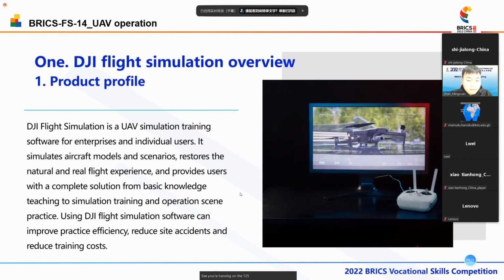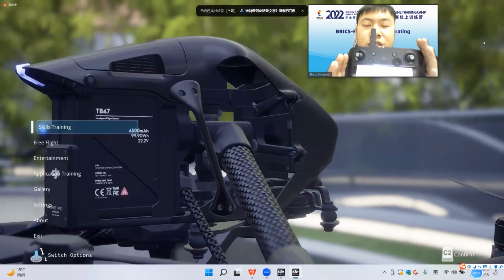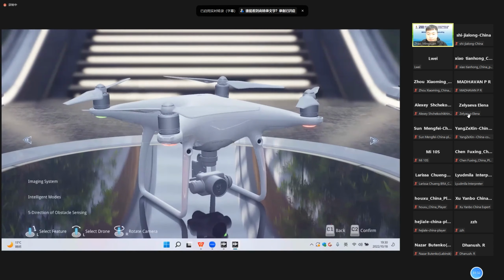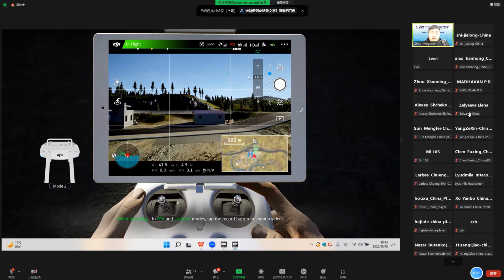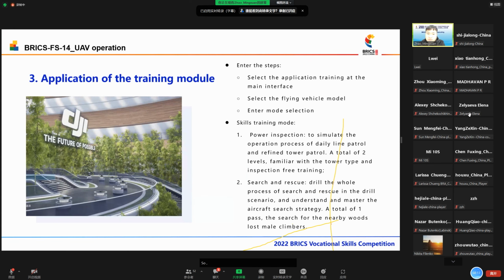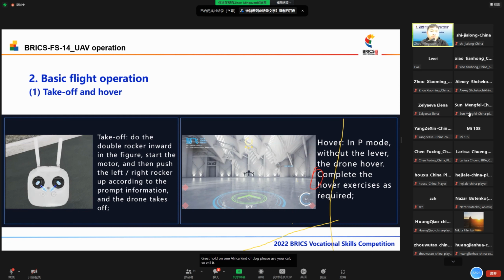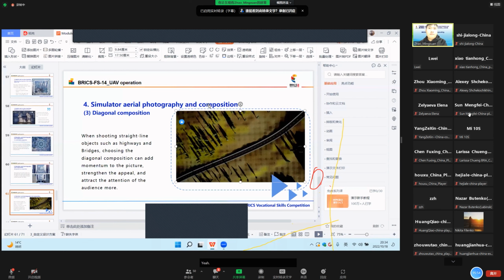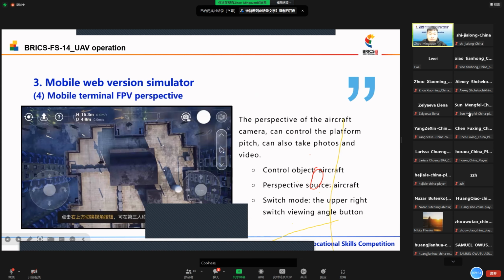Day -2 Training Camp of Drone Operating (BRICS-FS-14) 10.18